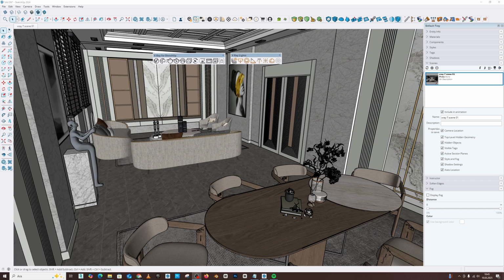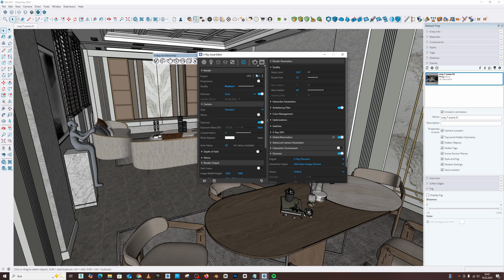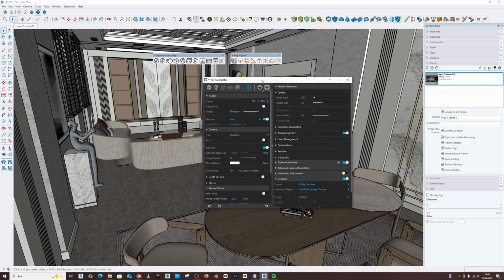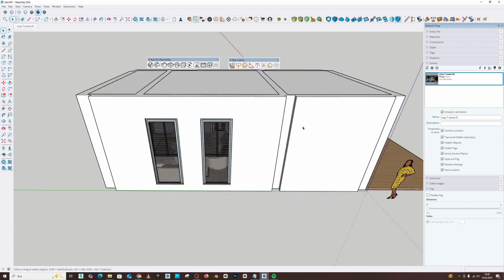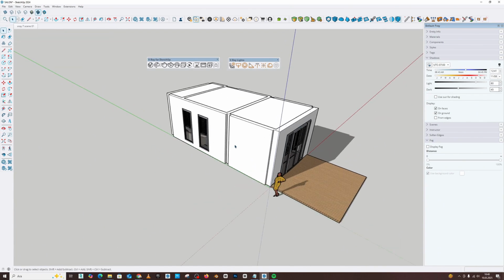V-Ray 7 Quick Start: Realistic Renders in SketchUp! 01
Ready to dive into the world of realistic rendering with SketchUp and V-Ray 7?

In this very first lesson, I’ll introduce you to the brand new V-Ray 7 interface, essential settings, and all the quick-start tips you need to hit the ground running.

If you want to create professional visualizations in SketchUp and unlock the latest features of V-Ray 7, this series is for you!

Learn the core logic of V-Ray—fast!

Instantly boost your render quality

Avoid the most common beginner mistakes

With this training set, you’ll level up your 3D skills and start making eye-catching visuals in no time. Jump into the video and let’s take your projects to the next level!

Let’s kick off your journey to photorealistic rendering!